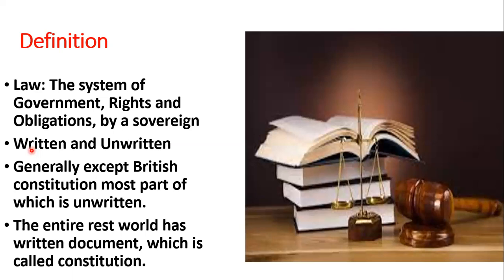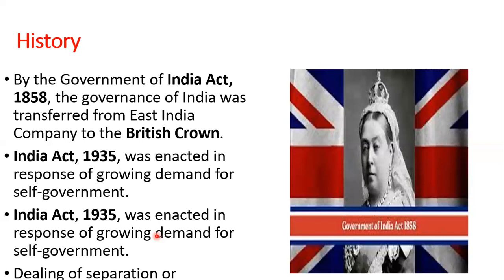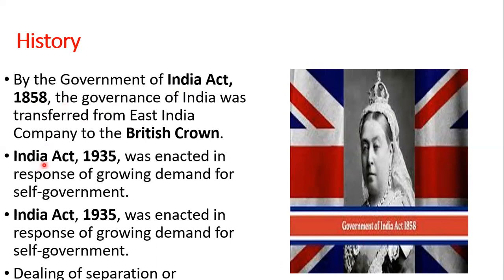PS Wk 8 Video 1